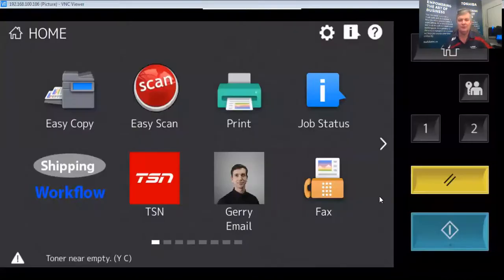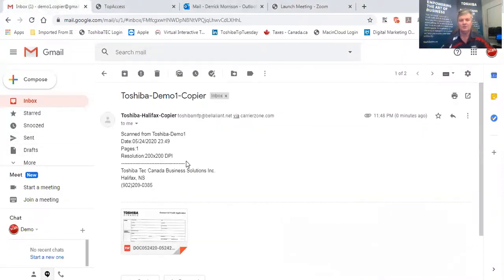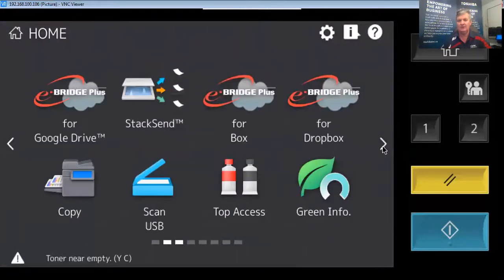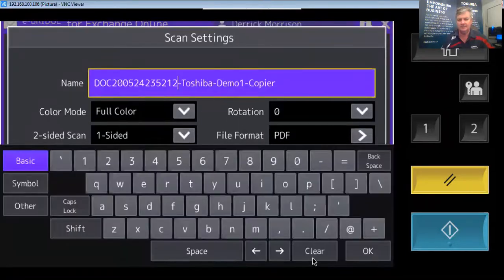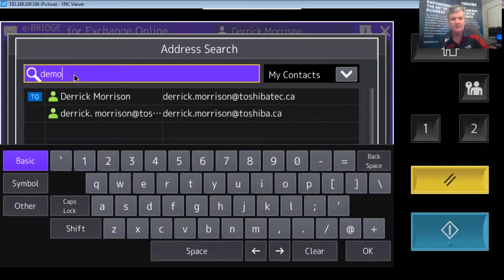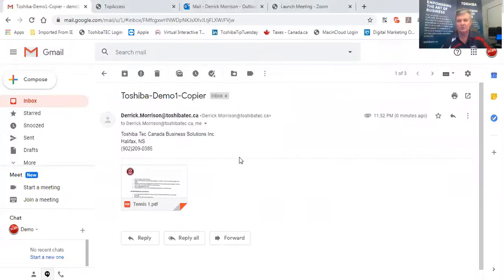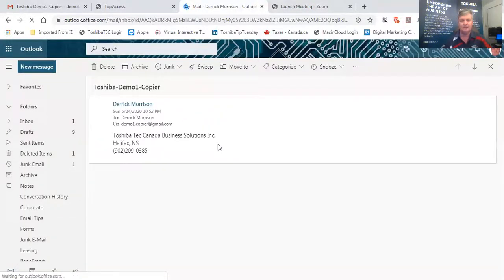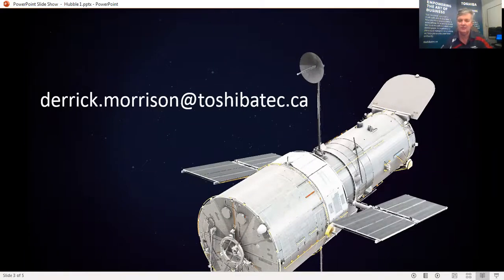Scan to Microsoft 365 Exchange Online